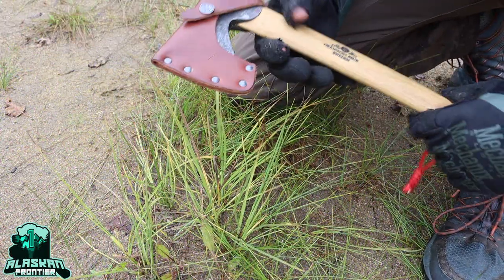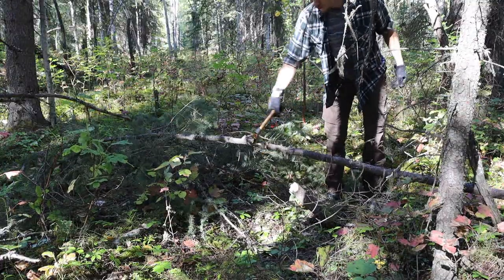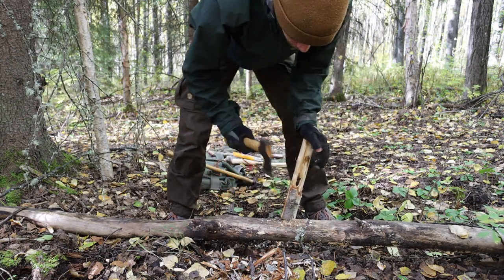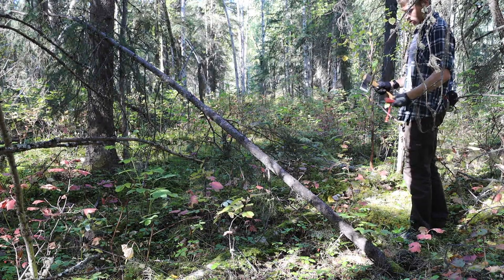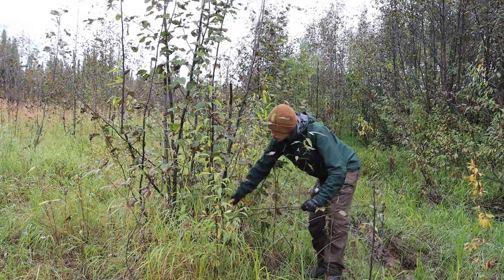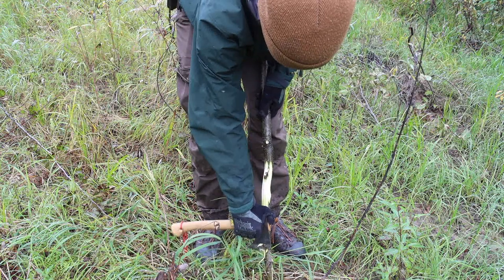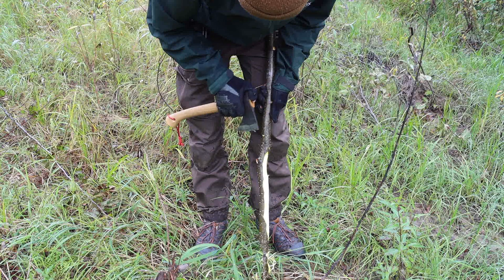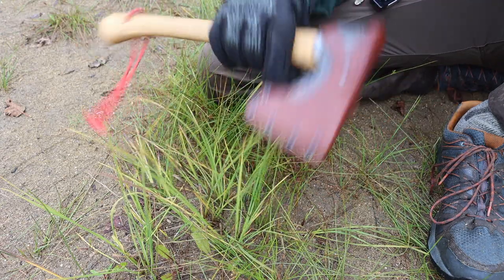GBA Wildlife Hatchet Review (The Only Hatchet You'll Ever Need)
Is the GBA Wildlife Hatchet really that good? Well in this video we discuss the pro's and cons of this little hatchet and see why I think it makes a pretty stellar piece of equipment for bushcraft. I also discuss why this is my go-to hatchet for bushcraft and survival practice.